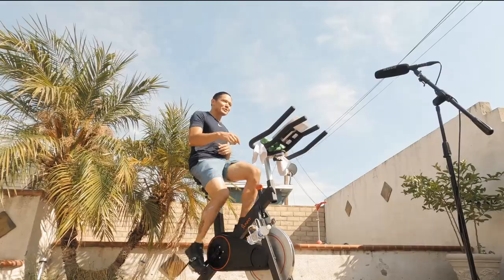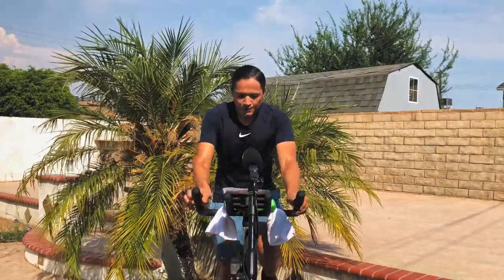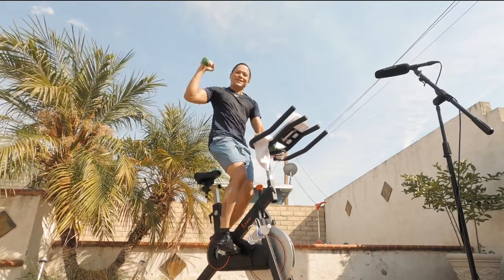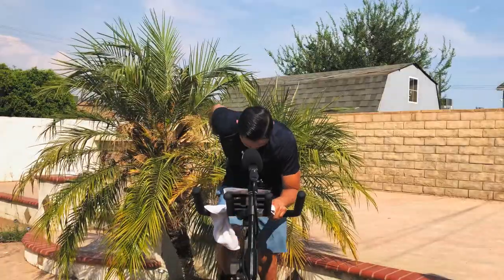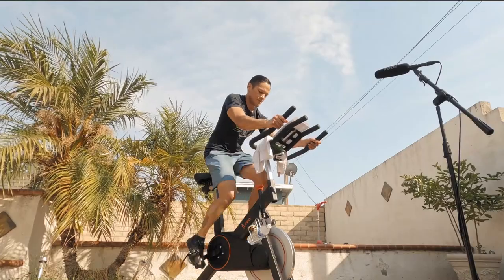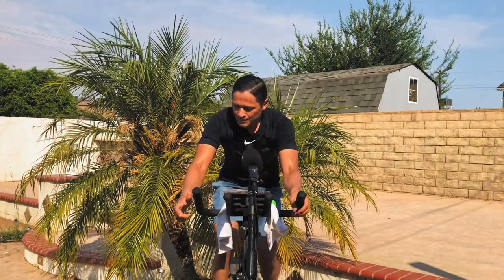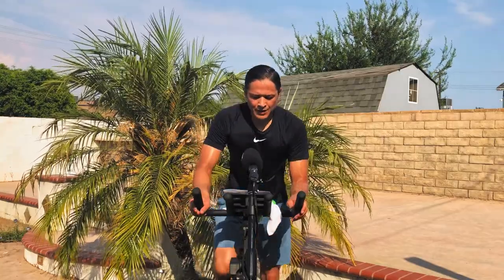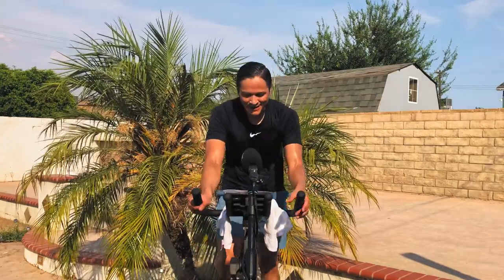“Hurricane Highway” Country Pop Ride 45 Minute HIIT Spin Class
Welcome to my Country Pop Ride I call "Hurricane Highway" based on modern and a few classic country hits. Who said you couldn't Spin to Country? Lets prove them wrong and burn some serious calories.

This is a non-traditional 45 Minute High Intensity Spin Class with an optional set of weights (3lbs). My class utilizes the super fun (and always optional) choreography, built on the basic foundation of any spin class.

As with any strenuous exercise, you should take into account factors such as your flexibility, strength and overall health to determine if an exercise is appropriate for you, and consult a doctor/physician before beginning a program of exercise. Discontinue your exercise immediately if you experience any pain, dizziness or discomfort.

Tips:
-Make sure you have plenty of water, a towel, and a set of weights (optional)
-although this isn’t a dance class although, if you ride to the beat and lead with your right foot, it will make a world of difference!
-Pace yourself and breathe in through your nose, and out through your mouth.
-Proper bike set up and riding posture are key to avoid injury
  (hips back, loose elbows, shoulders away from ears, chin up, and straight spine)
-Keep your core engaged at all times. This will help prevent back issues and give you a nice core workout.

Vedder